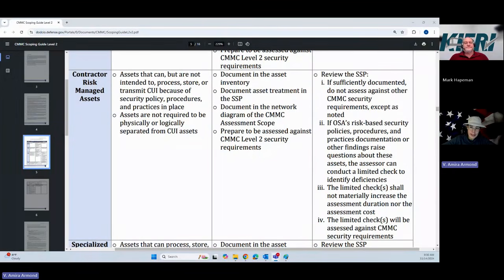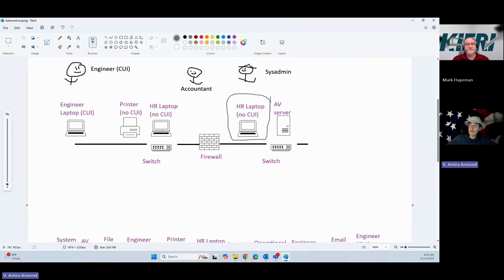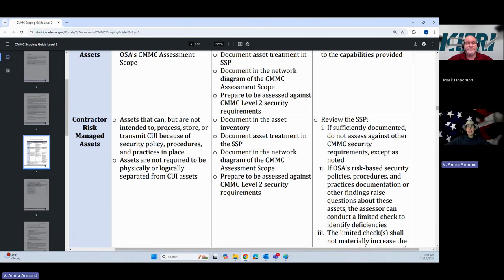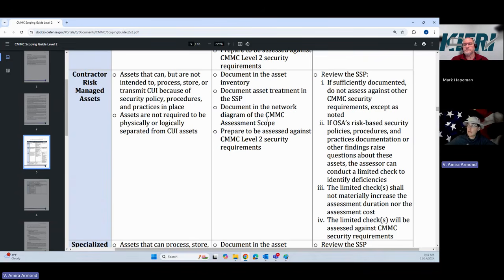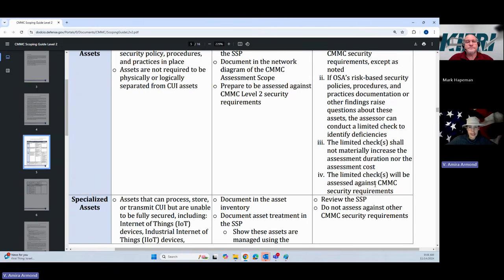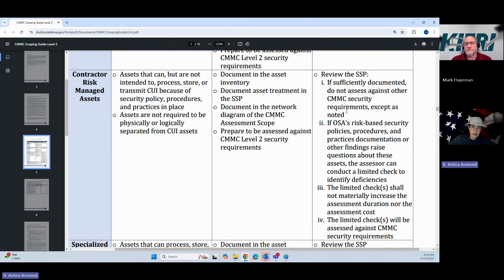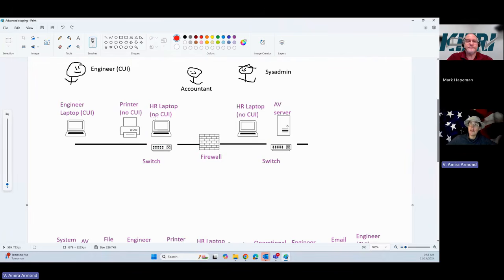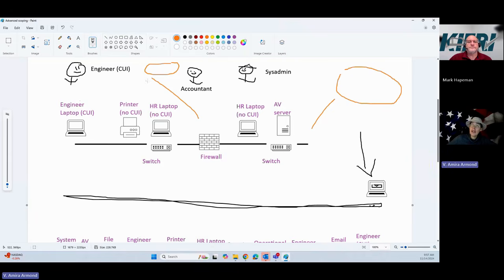CMMC Scoping Part 5 - CRMA and Contractor Risk Managed Assets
What are Contractor Risk Managed Assets and how did the CMMC final rule change assessment requirements? Amira Armond explains CRMA documentation, spot checks, and scenarios that keep assets out of full assessment scope. This video breaks down what qualifies as CRMA, what changed in the final rule, and how assessors review these assets during CMMC Level 2 assessments.

What You’ll Learn:
00:00 — Intro What CRMA are and why they matter in CMMC Level 2 scoping.
00:54 — CRMA definition Assets that can access CUI but are not intended to due to controls.
01:46 — Same-network risk Why assets on the same LAN as CUI fall into scope.
02:33 — Examples of lateral access Old admin shares, port scans, adjacency.
03:18 — When firewalls separate scope Using boundaries to avoid CRMA designation.
04:09 — Physical boundaries How facilities and access policies affect CRMA.
05:43 — OSC responsibilities Inventory, SSP documentation, diagrams.
07:09 — DoD clarification CRMA still require security; CMMC only adds assessment.
09:40 — How assessors review CRMA SSP-based review + limited spot checks.
11:13 — Spot-check triggers What causes an assessor to verify a requirement.
13:56 — “Not Met” scenarios Missing controls on CRMA can fail requirements.
16:53 — Diagram walkthrough Identifying CRMA in an enclave.
18:31 — Mixed-role assets When a device is both CRMA and SPA.
20:47 — HR laptop example CRMA vs. out-of-scope based on routing/firewalls.
21:35 — Customer sending CUI incorrectly Incident handling to retain CRMA status.
23:02 — Bad practice warning Why “temporary CUI storage then delete” fails.
26:40 — Cloud systems When SaaS is CRMA vs. SPA vs. out-of-scope.
28:12 — Closing Preparing for Specialized Assets next.

CRMA Definition:
CRMA are assets that could access CUI but are not intended to because policies and controls prevent it. They aren’t fully separated like out-of-scope assets, which is why they still require security—even if they don’t receive full assessment.

What Changed in the Final Rule:
DoD clarified that CRMA must meet normal NIST 800-171 security requirements. CMMC simply adds assessment. Assessors now review CRMA through SSP documentation and perform spot checks only when documentation is incomplete.

Assessment Approach:
If your SSP fully explains how CRMA meet each requirement, assessors read and move on. Missing documentation leads to spot checks—and unmet requirements can impact your score.

How to Avoid Spot Checks:
Document patching, scanning, malware protection, screen lock, and access controls for CRMA. Treat CRMA documentation with the same rigor as CUI assets.

Customer Sends CUI to the Wrong Device:
Handle it as an incident: report, remove, document, notify sender. If you respond correctly, the asset remains CRMA instead of becoming a CUI asset.

Ready to Document Your CRMA?

Kieri Solutions | Authorized C3PAO | Woman-Owned Small Business (WOSB)
Serving Defense Contractors Nationwide